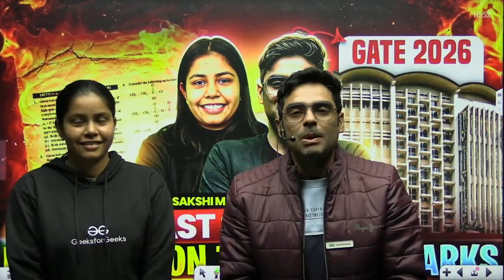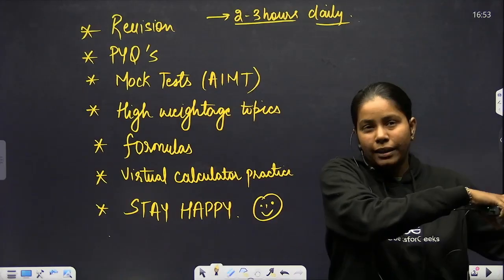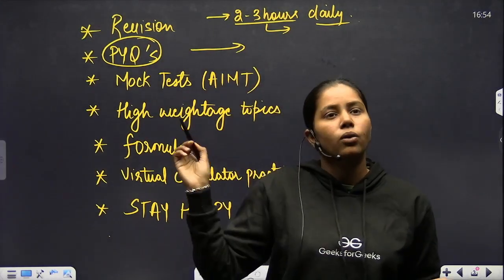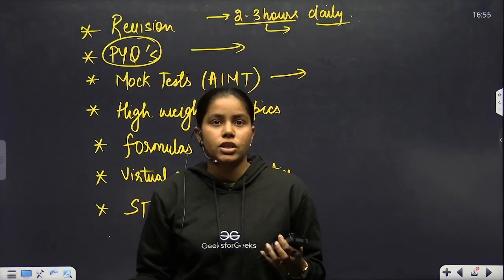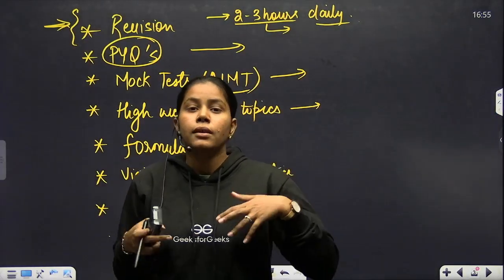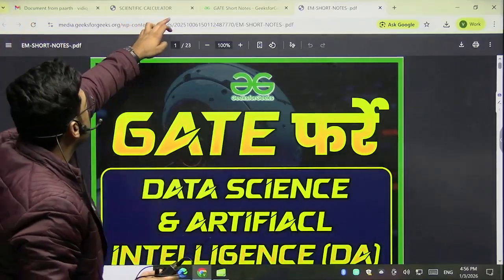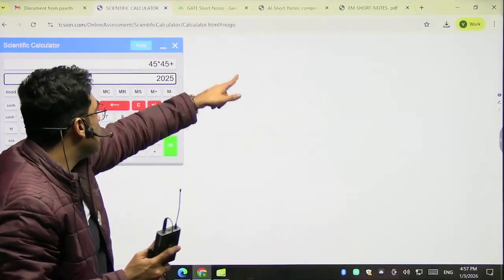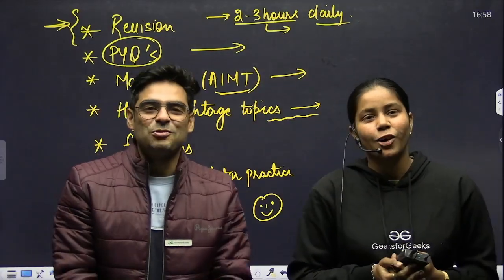Last 30 Days Strategy to Score 55+ in GATE 2026 | Complete Preparation Plan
The last 30 days before GATE 2026 are extremely crucial if your target is 55+ marks. In this video, we share a complete and realistic last-30-days preparation plan covering revision strategy, high-weightage topics, mock test planning, mistake analysis, accuracy improvement, and exam-day mindset. This strategy is designed for GATE 2026 aspirants who want to maximize their score with smart planning, focused practice, and disciplined execution during the final phase.

📕 𝐁𝐚𝐭𝐜𝐡/𝐂𝐨𝐮𝐫𝐬𝐞 𝐋𝐢𝐧𝐤𝐬:-

 GATE DA Weekday / Weekend